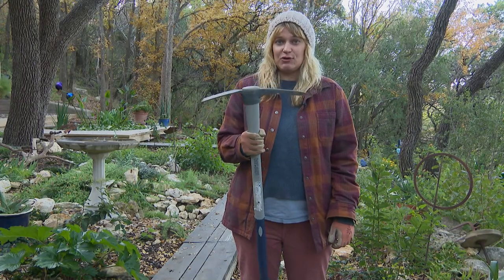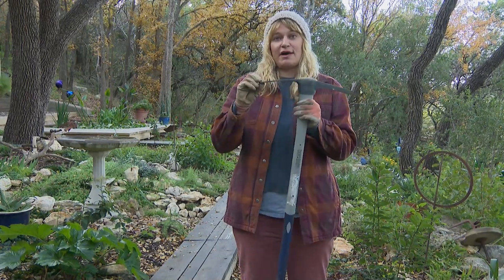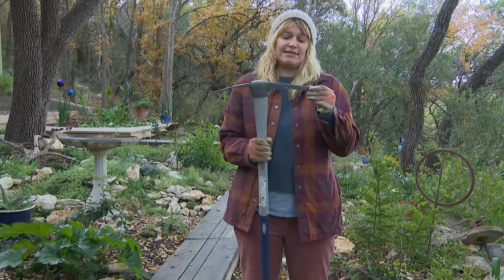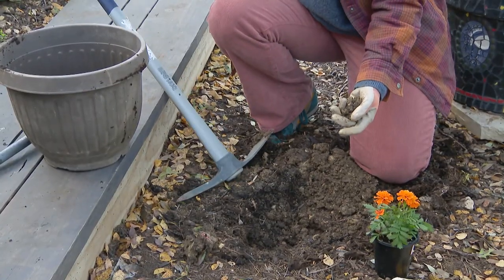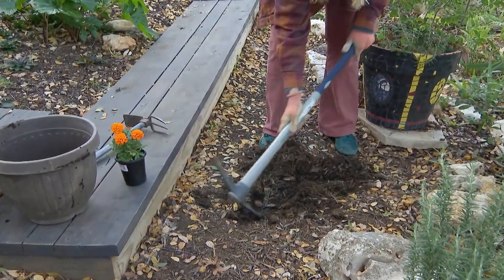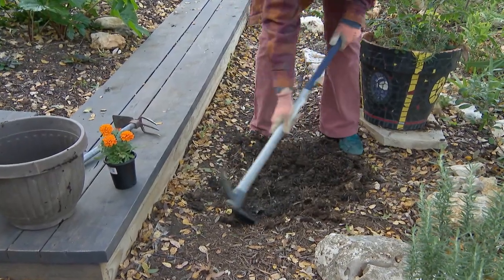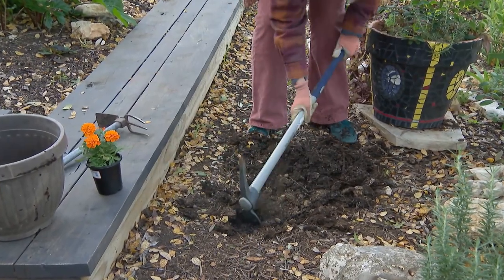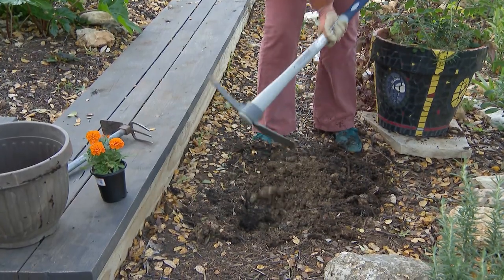Great Tool for Digging Rocky Clay Soil | Central Texas Gardener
Oh, you sure know what a pain it is to dig in clay soil! And when you’re on rocky clay soil, it’s even harder. See how landscape designer gets the job done with her trusty pick (also called pick mattock).